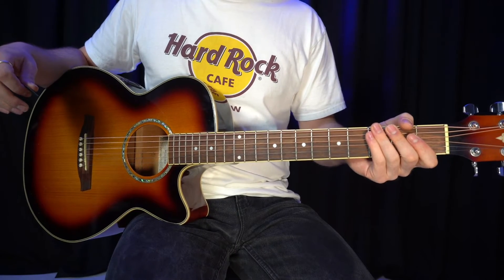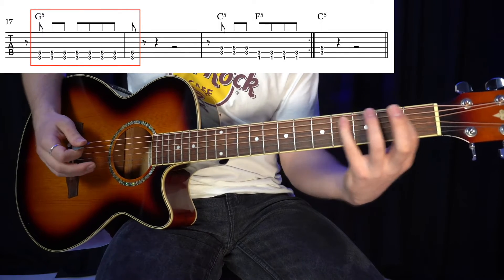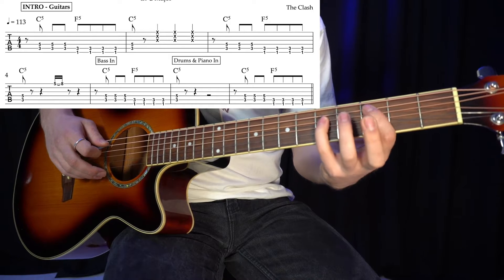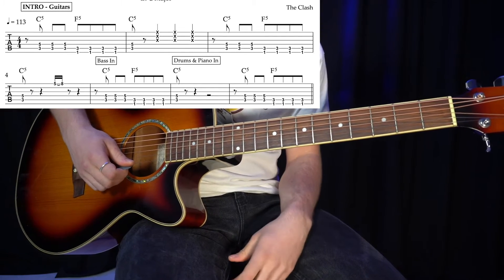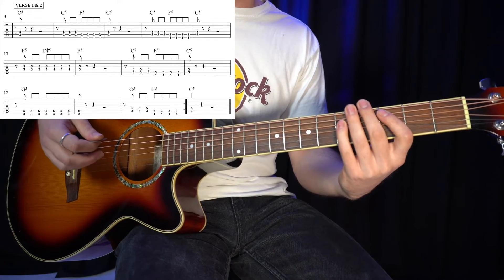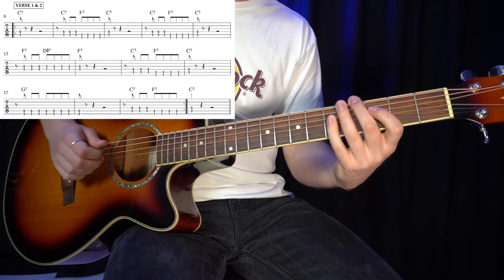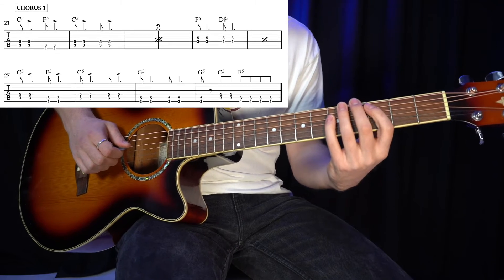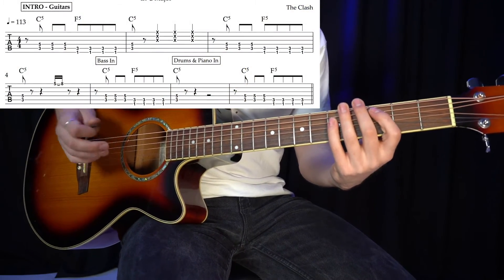Should I Stay Or Should I Go | Easy Guitar Demo | Manchester Guitar Lessons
🎵 Students can use this tutorial video to help them learn their parts for the 2022 Anthem Summer concert.

This part has been arranged specifically for this year's performance. If you need any extra help or support in learning this song then please get in touch!